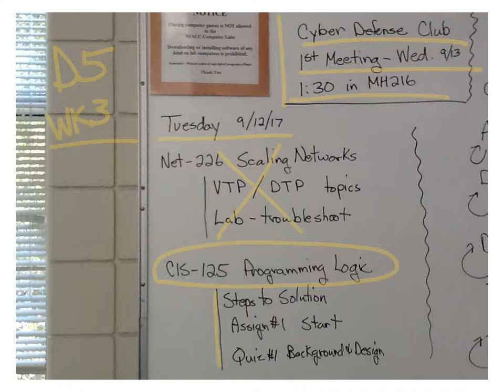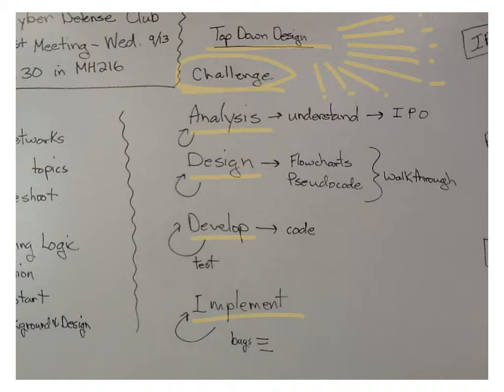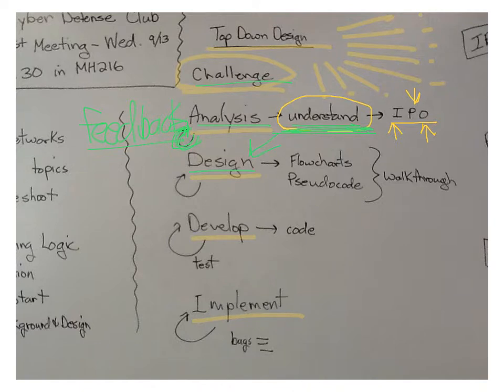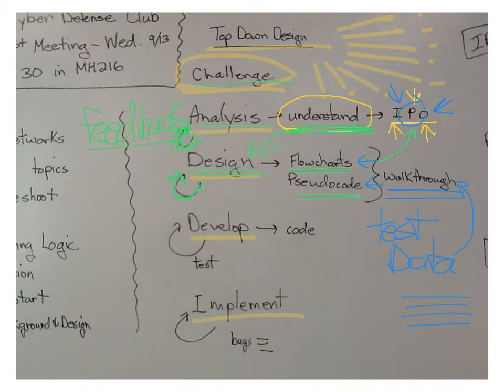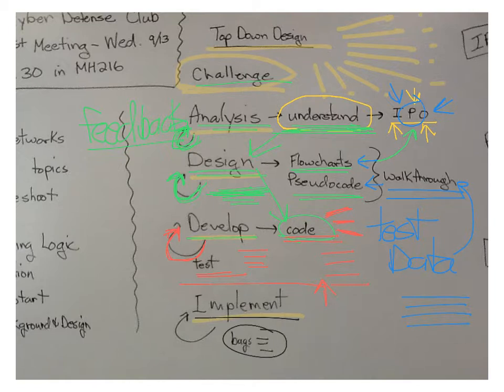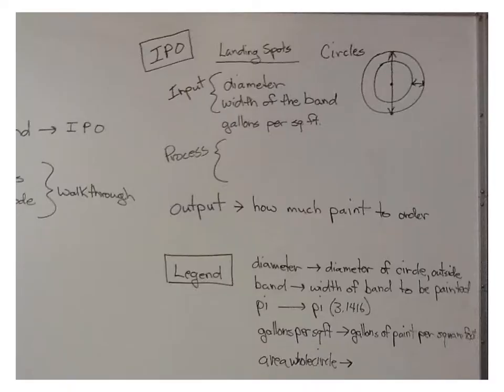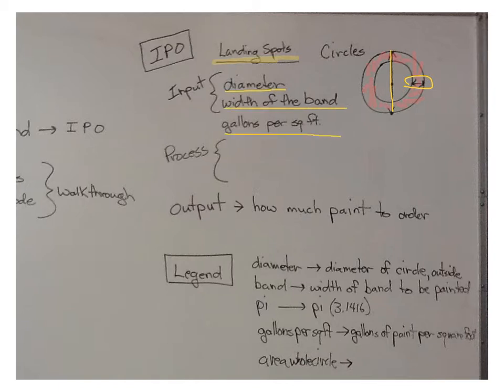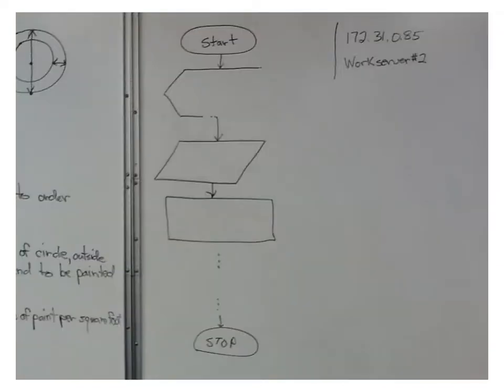NIACC-Dirksen CIS-125-WBR-F17 D5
Design process in steps using top down design.